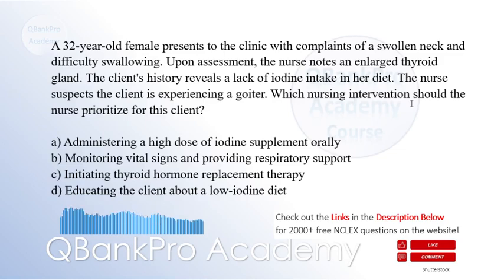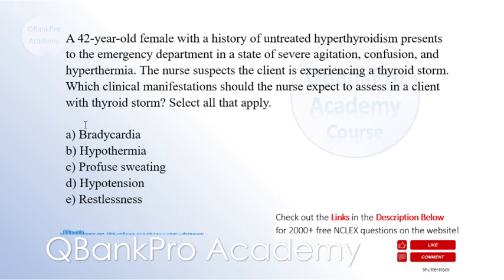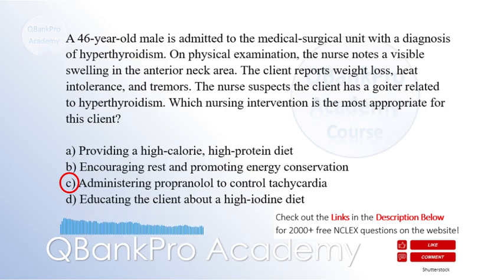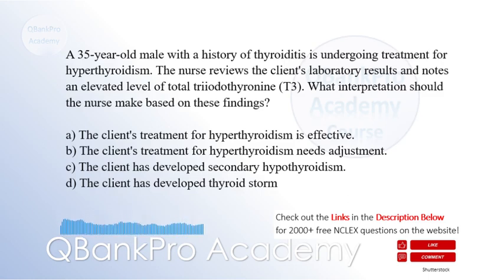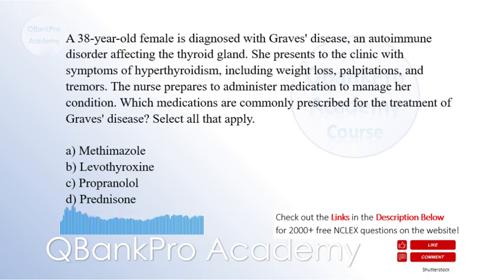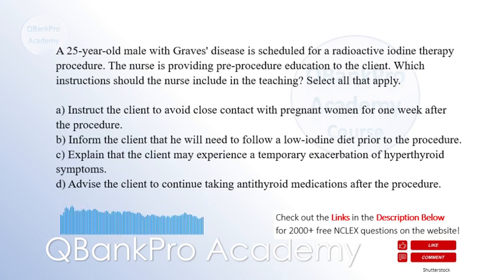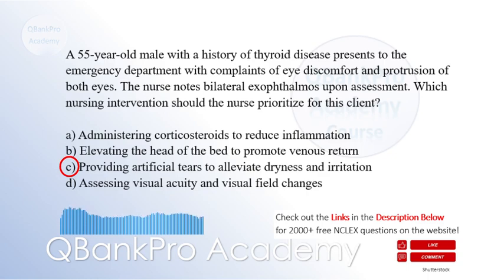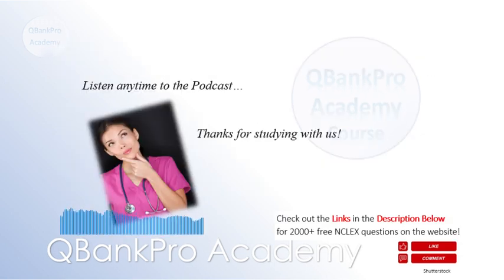NCLEX RN Questions and Answers, "10 NCLEX RN Review Questions❗", NCLEX RN, THYROID, 2023, NCLEX, NGN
Free Tests and Quizzes, thyroid, endocrine, scroll down for links. 🎧 Get the Free PODCAST▪️Cardiovascular Questions: heart sounds, echocardiography, DVT, arrhythmias
▪️Neuro Questions: Intracranial pressure, Head injury, stroke, Seizure, Glascow coma scale

💻NCLEX QUESTIONS and ANSWERS
Free Tests and Quizzes, 2000+ FREE NCLEX questions at 🌎 1300+ NCLEX Question Bank